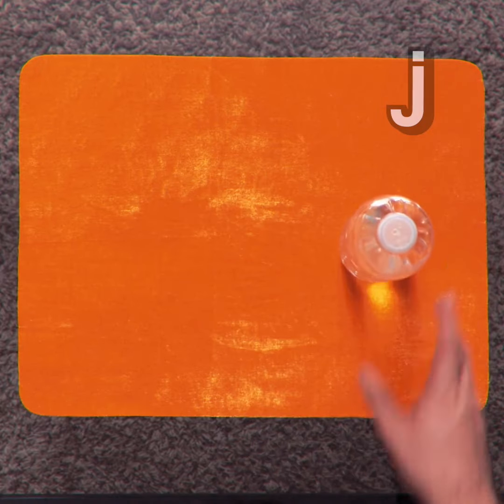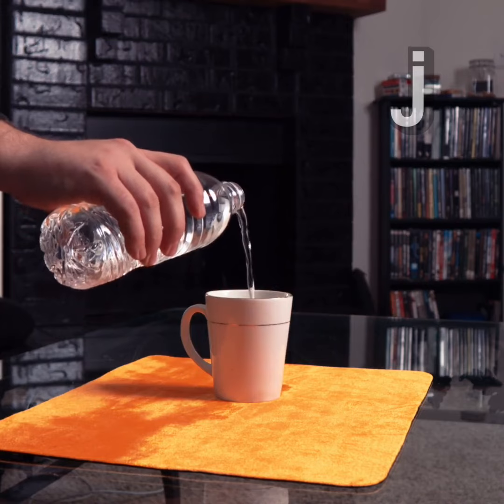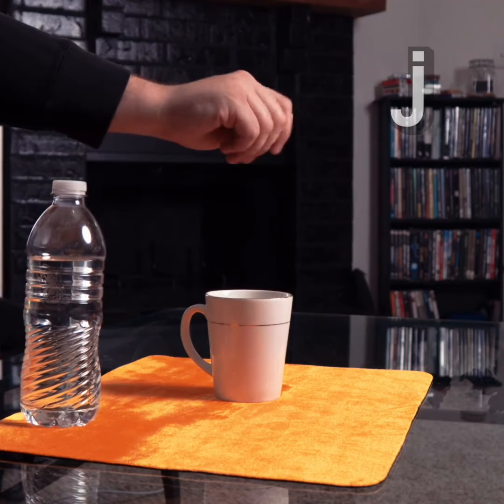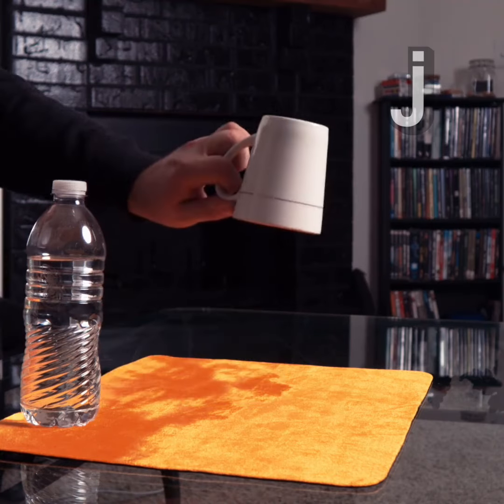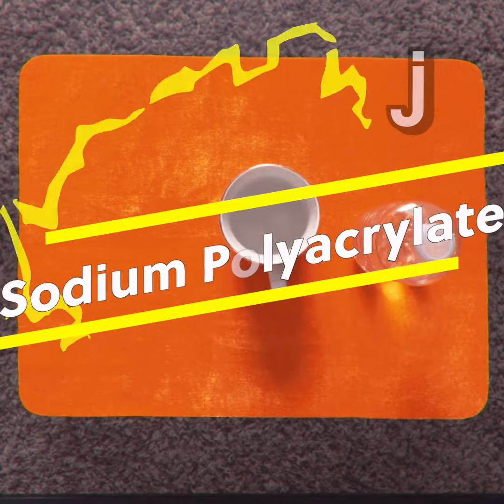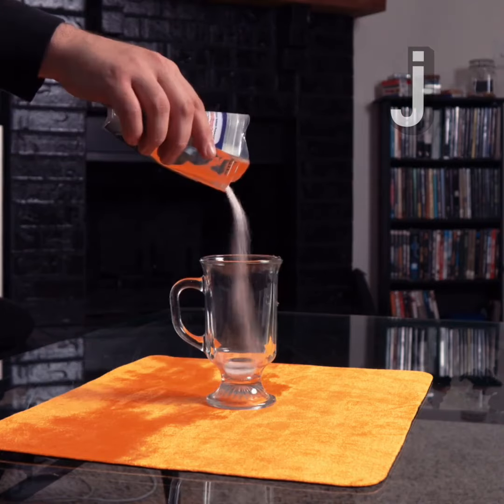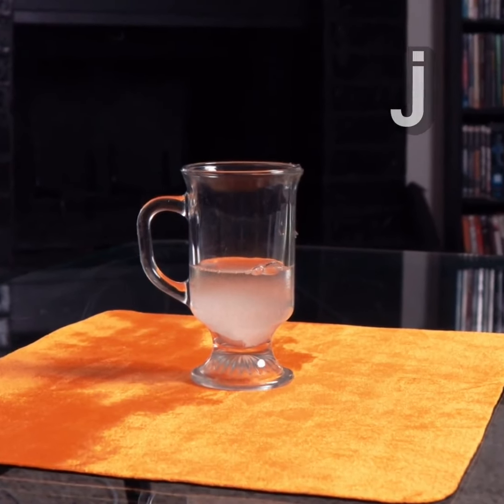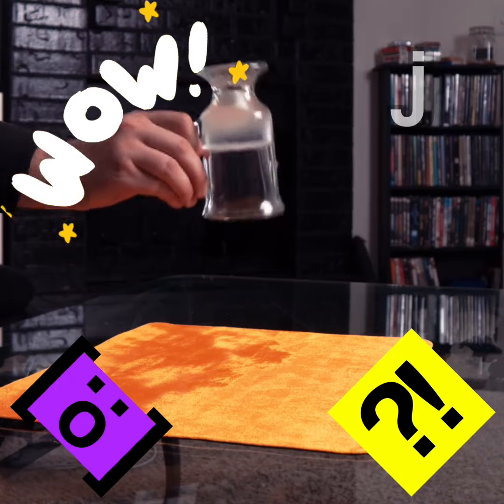Vanishing Water: Magic or Science?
In this episode of Magic or Science?, we explore and explain the science behind a magic trick water that vanishes into thin air!

About Magic or Science?: In this series, we present and perform magic tricks while explaining the science and scientific concepts behind the tricks.

Magic or Science? is one of the many video series produced by The Juice. These videos are featured in our daily news digest.